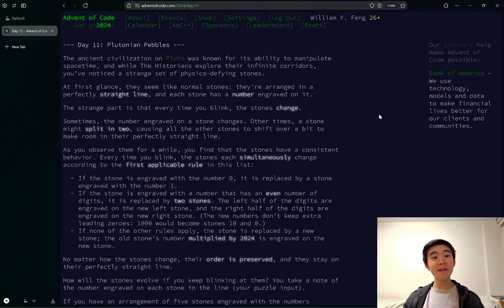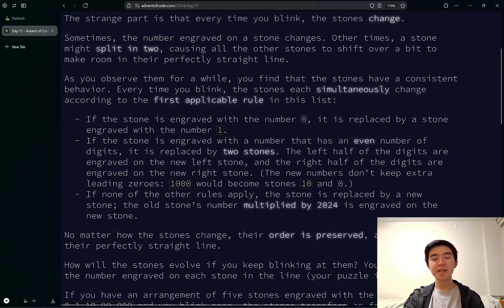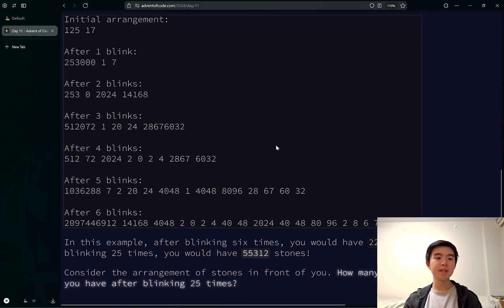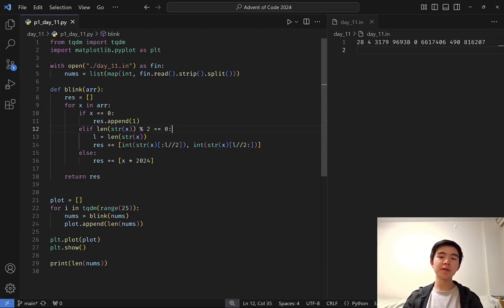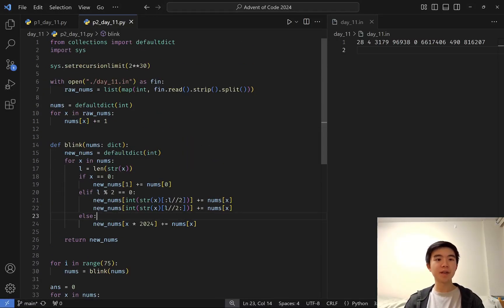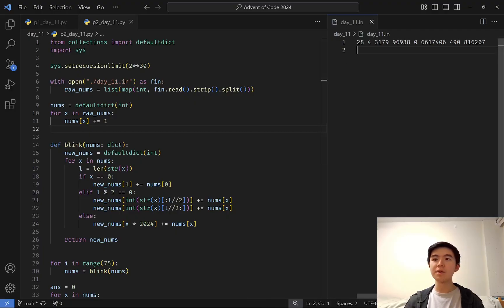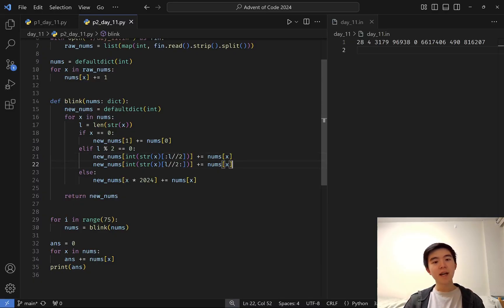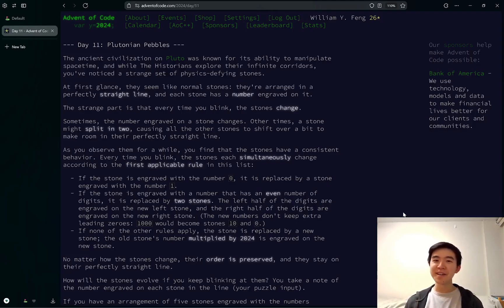Day 11: Plutonian Pebbles | Advent of Code 2024